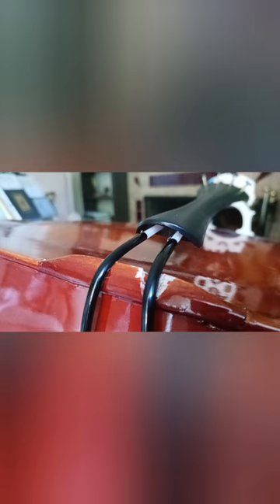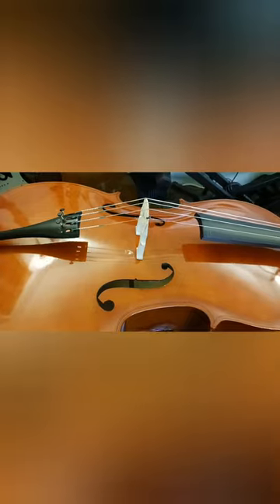Cello: How we repaired a cheap cello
Mike and Paula repair a cheap cello. It is a no-name instrument that is five years old. When we put Jagar strings on it, the saddle wood collapsed on one side. This happened because the original saddle was not made of ebony and Jagar strings are somewhat high tension. We bought a lovely ebony saddle from CJStephens in Wales and Mike set to work with his expensive chisel set. He chiseled out the old saddle, stained the exposed wood with black ink and glued the new saddle in place.
We decided to move the bridge forward a bit so that the strings would be 695mm. from nut to bridge and 120mm. from bridge to tailpiece. Consequently we had to reset the soundpost. Mike shaved the post a little to suit the new location.
We didn't change the endpin even though it is too big for the hole. And adjusting the hole is a little daunting for us.😬
The instrument still does not like the Jagar strings but it sounds pretty good with eBay strings. (for a cheap cello)
We studied videos by Lucas Fabro, Edgar Russ and Stephen Boone. A big THANK YOU to each.

I bought a cheap cello when I was financially low. I have a better cello now.
for stringed instrument parts. They are excellent. Good prices and fast delivery.

Youtube.com/@aquapaula
Youtube.com/@passion4plants
Youtube.com/@pianocelloguitarvoice
Youtube.com/@room4jesus.liveit